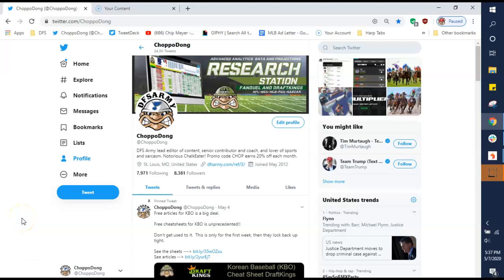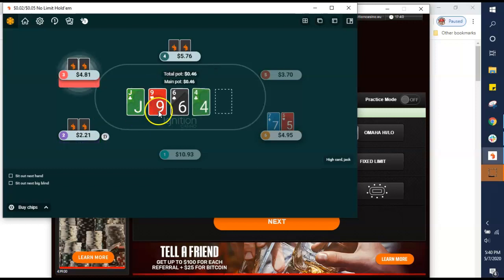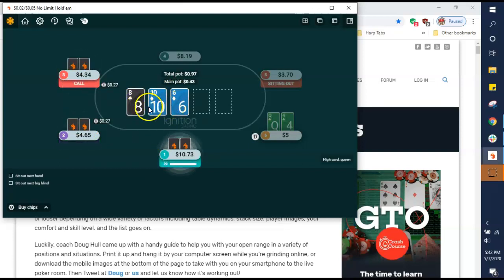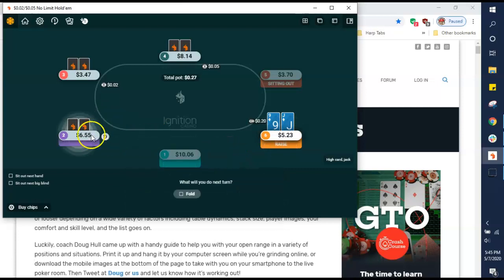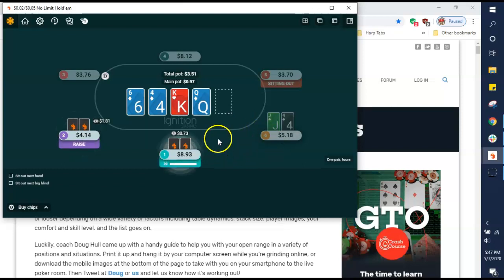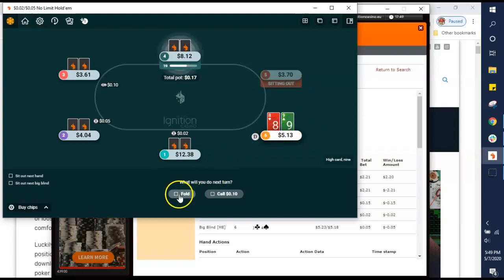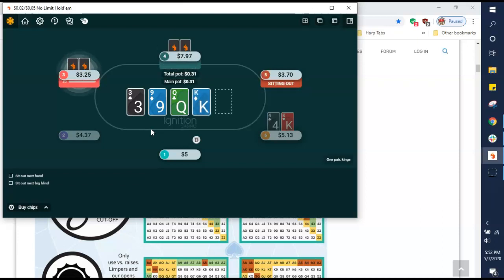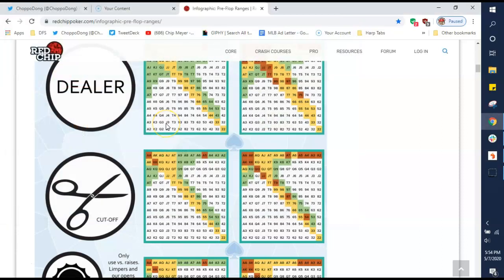Poker Cash Game Tips For New DFS Players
Watch a quick session that talks about the fundamentals of playing microstakes NLHE in a tighter style to keep variance low.